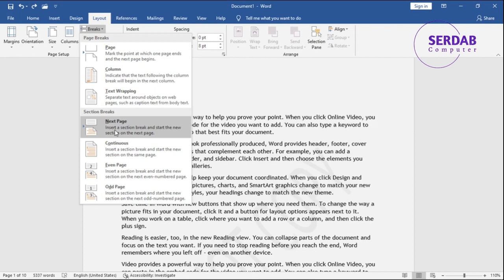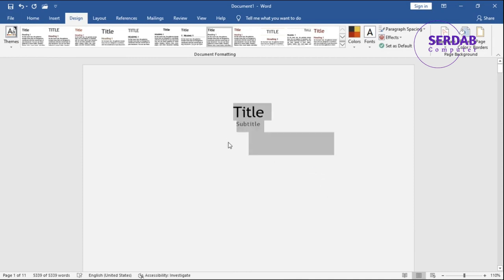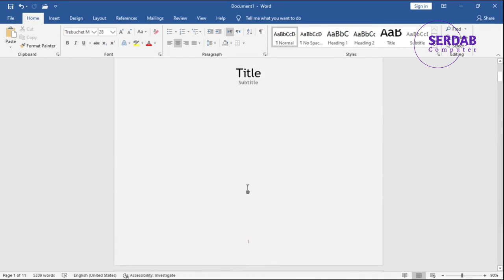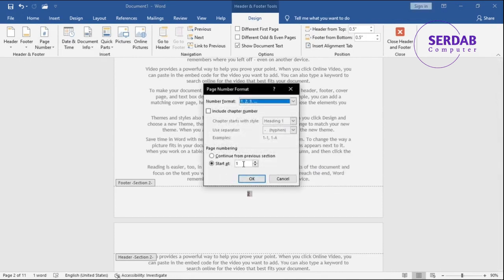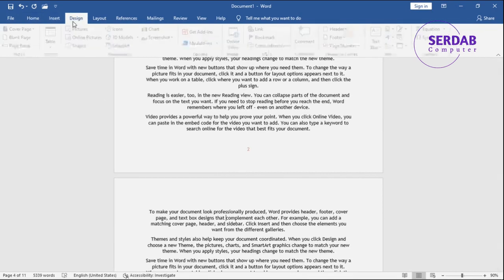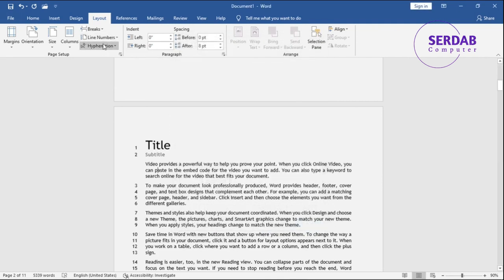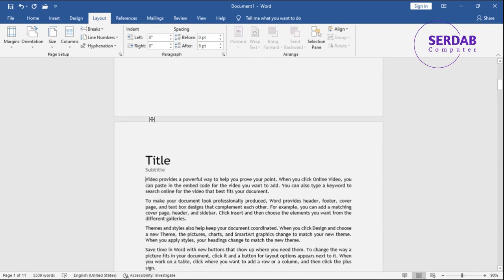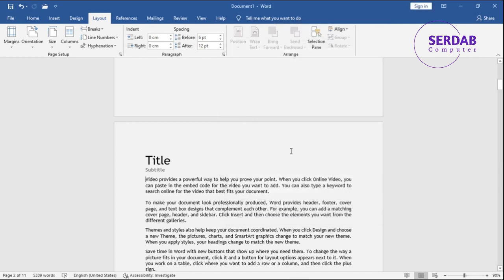Beginners Guide to Microsoft Word-Creating Sections & Paragraph Indent in the Layout Menu